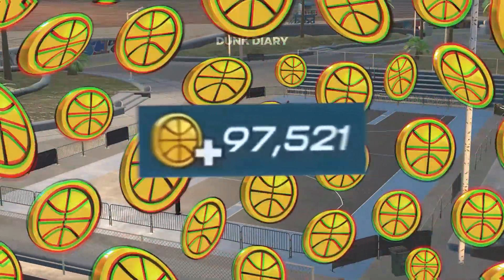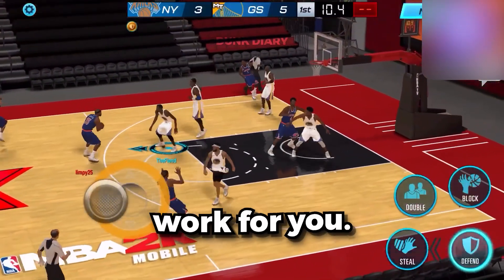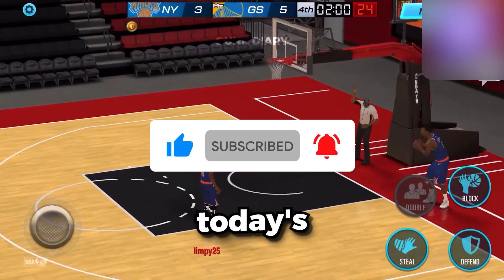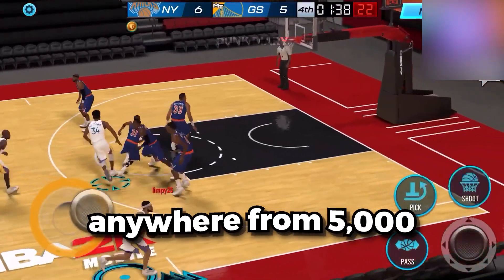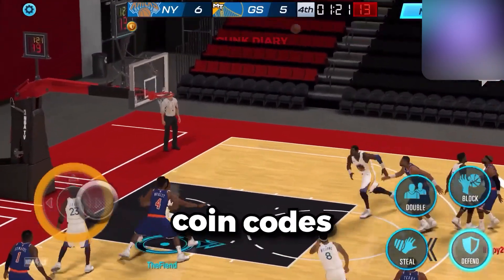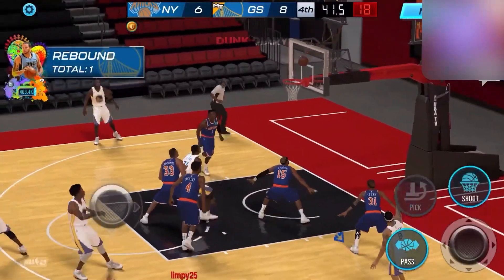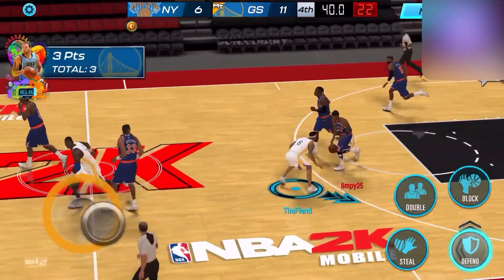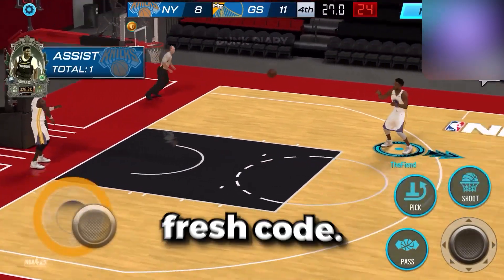How To Get FREE COINS GLITCH in NBA 2K Mobile 2024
How to get free NBA 2K Mobile Coins in NBA 2K Mobile 2024

If you play nba 2k mobile you might be interested in B.i.G  J, SALI JR, DRL | DaRealLegend, Bouks, Bouks

If you're looking for nba 2k mobile coins you might be interested in
Bouks - I Spent 100k Coins Trying to Pull Goat Curry in NBA 2K Mobile
King James TTG - HOW TO GET FREE COINS ON 2K MOBILE FOR FREE! REALLY EASY! MAKE THOUSANDS!
King James TTG - NEW FREE CODES! FREE ALLEN IVERSON! New HOT SPOT EVENT!
តន្ត្រី Bro Lim - NBA 2K Mobile Hack . How To Get Unlimited Free Coins in NBA 2K Mobile Glitch 2024 (iOS & Android)
Bouks - Free Locker Codes + Antimatter Cards!! No Money Spent 2K Mobile #14

If you're looking for free nba 2k mobile you might be interested in
DRL | DaRealLegend - New NBA 2K Mobile FREE Dwyane Wade CODE & HOT SPOTS Event
Universal Gamers - HOTSPOT EVENT GUIDE TO GET IVERSON FOR FREE!! - NBA 2K MOBILE
Bouks - FREE GOAT Kobe is UNGUARDABLE in NBA 2K Mobile!

If you're looking for how to get free nba 2k mobile coins you might be interested in
Fat God Thor - The EASIEST Ways To Get FREE COINS In NBA 2K Mobile!
Mrr Ly Official - NBA 2k Mobile Hack - How To Get Free Coins Fast On NBA 2k Mobile 🏀.

If you're looking for nba 2k mobile players you might be interested in
B.i.G J - nba 2K mobile codes !! Finally! July Codes are Out ! Dwayne Wade and Bradley Beal
Bouks - Can a 10K PWR Team BEAT a 100K PWR in NBA 2K Mobile?
Jeffrey Bui - Playing Every NBA 2K Game to See Which is BEST
Infinity  - NBA 2k mobile what would you rate this in a dunk contest